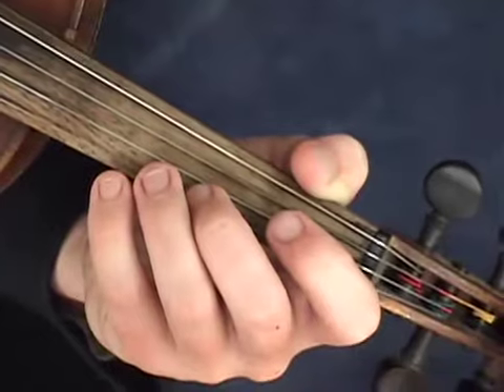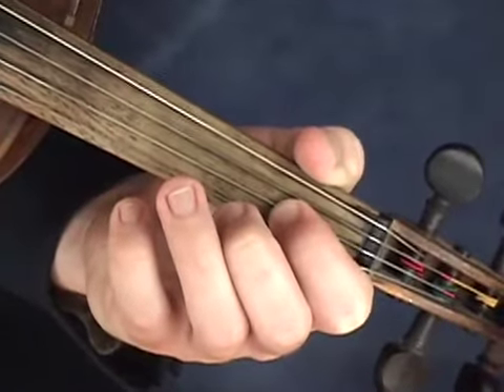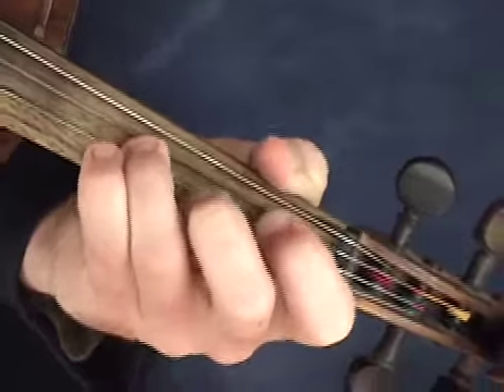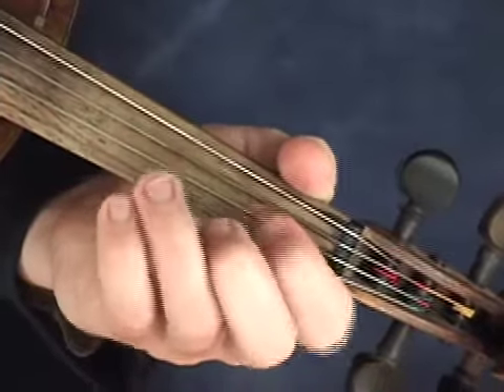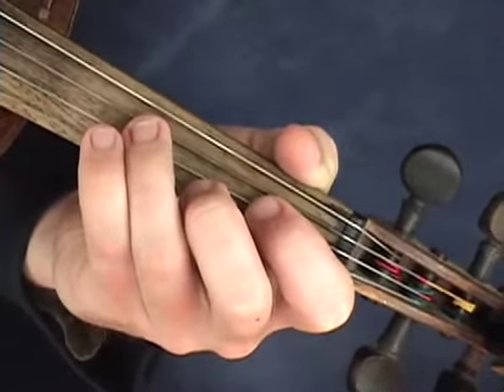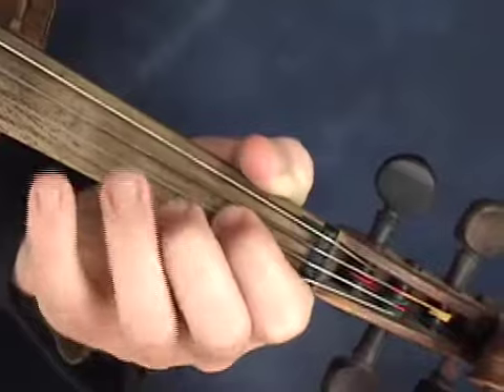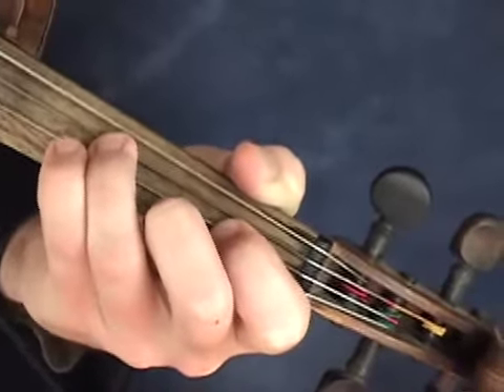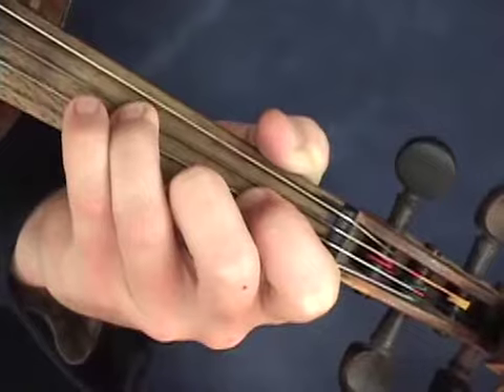Irish Fiddle Lessons Online - The BallyDesmond Polka - Ian Walsh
Ian Walsh teaches the Irish Fiddle song "The BallyDesmond Polka".

for full lessons with sheet music!